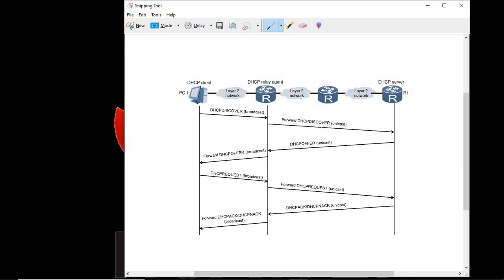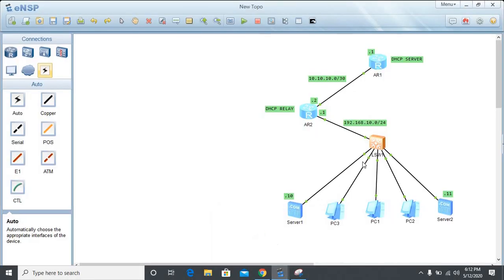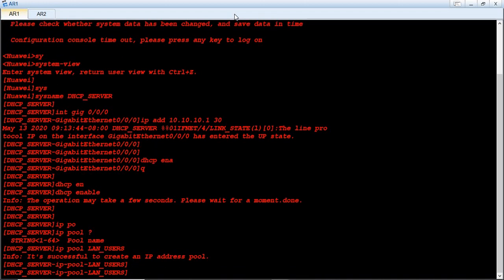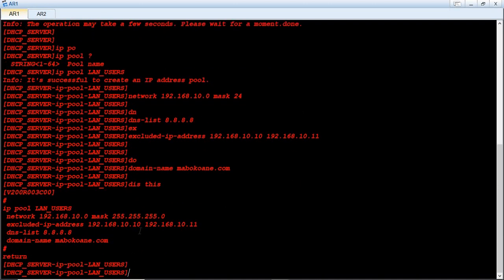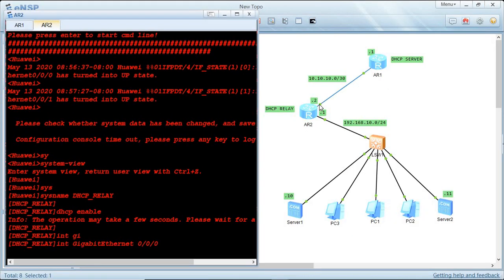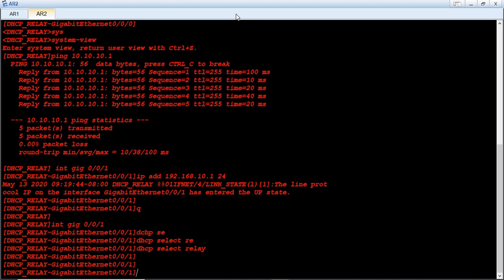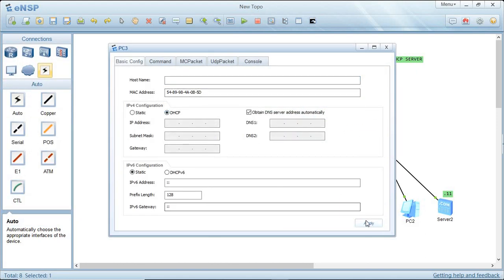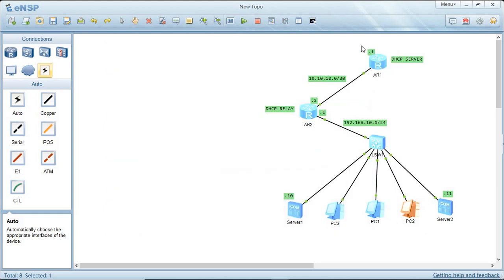DHCP RELAY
DHCP relay agent is any TCP/IP host which is used to forward request and replies between DHCP server and client when the server is present on the different network. Relay agents receive DHCP messages and then generate a new DHCP message to send out on another INTERFACE